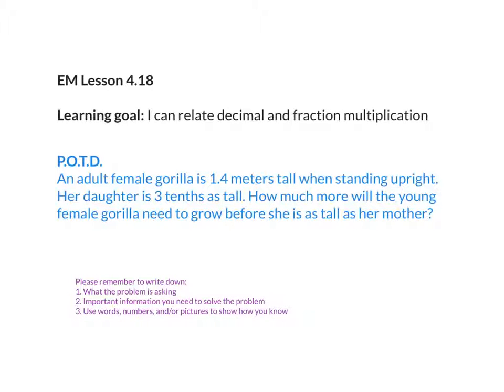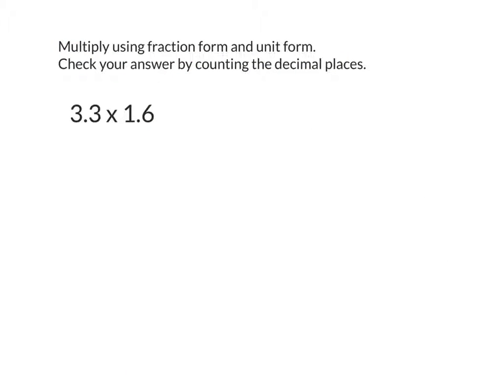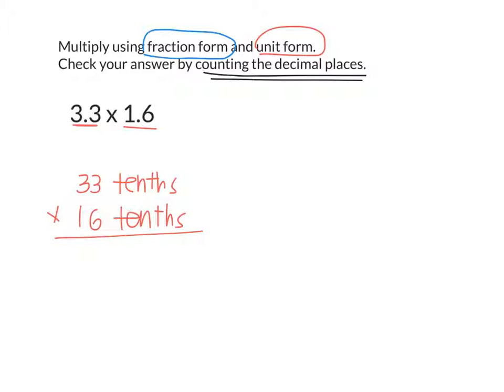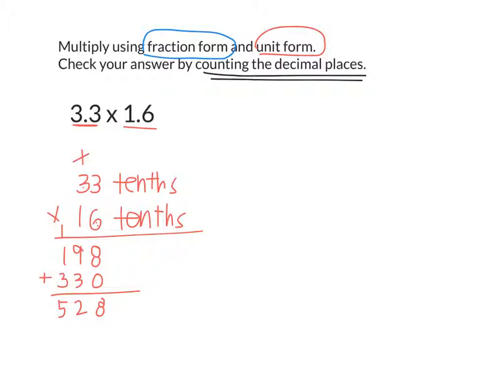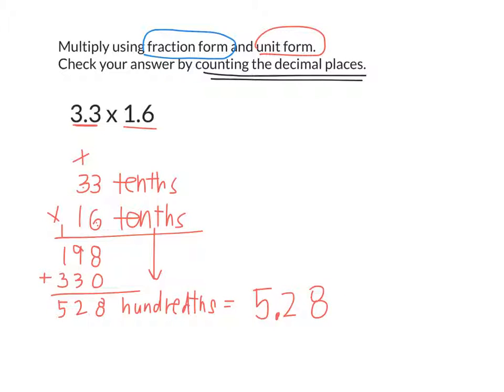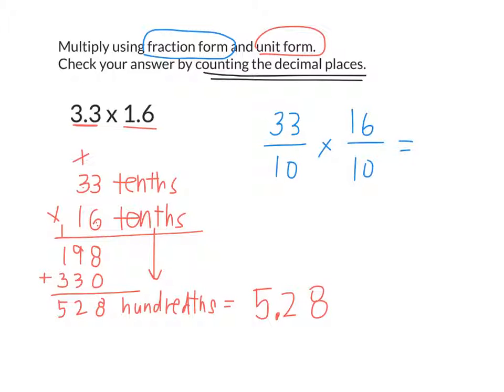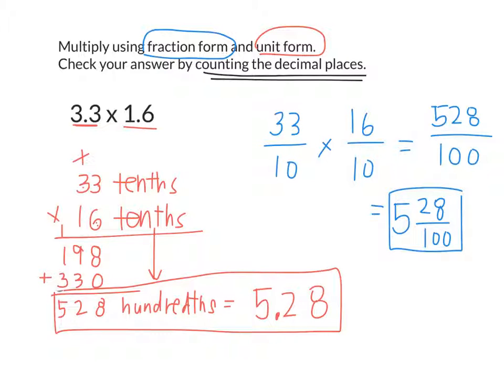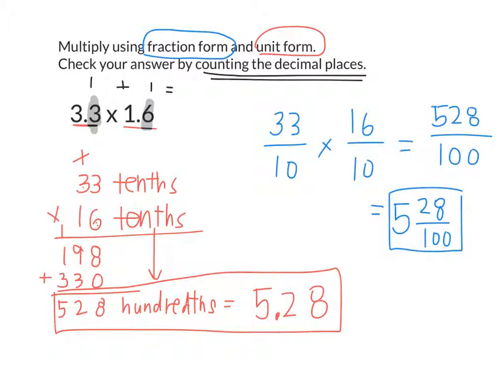3.5.19 EM 4.18